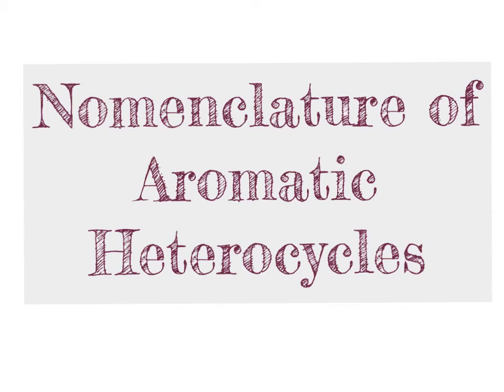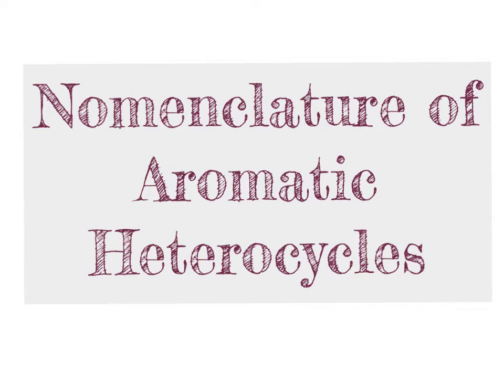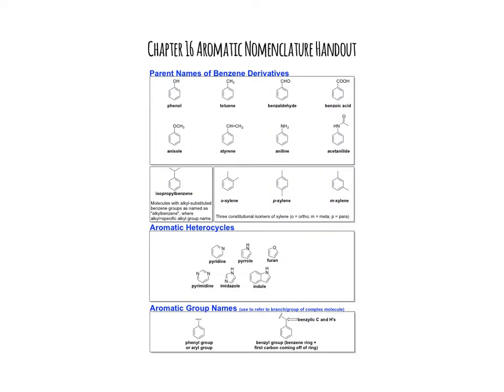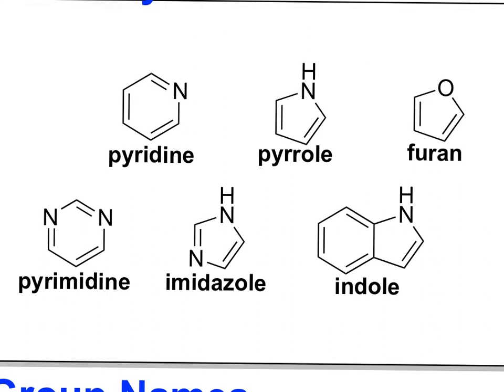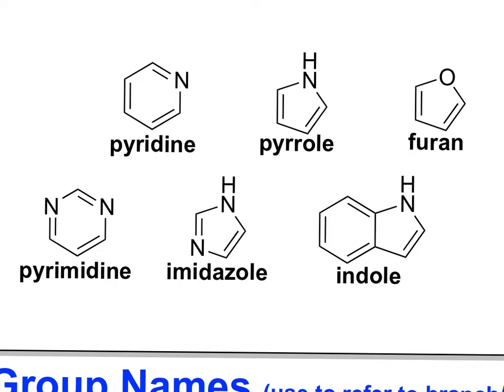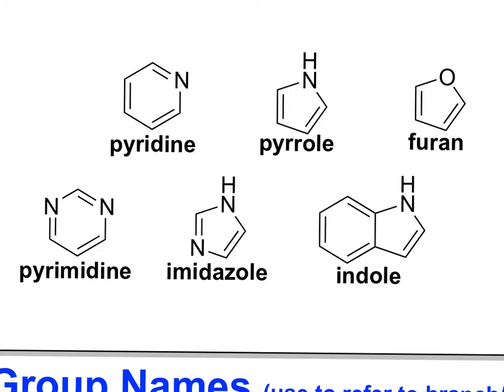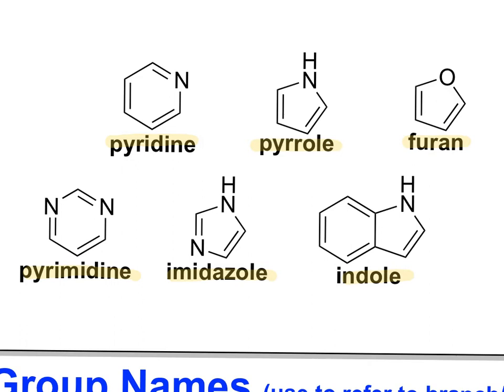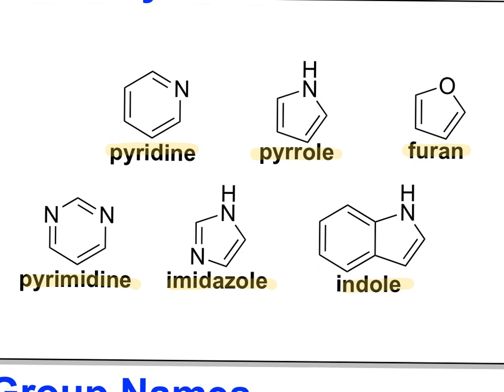138 CHM2211 Nomenclature of Aromatic Heterocycles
This video shows the structures and names of selected common aromatic heterocyclic.